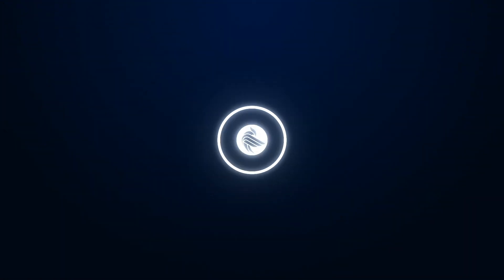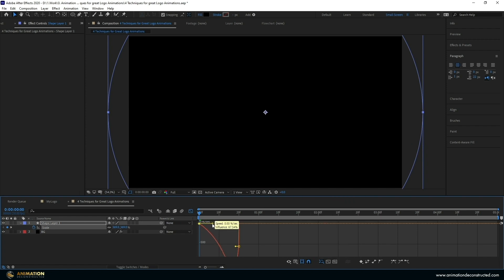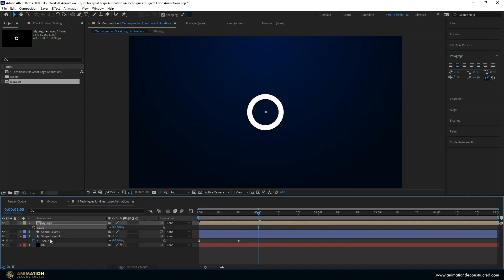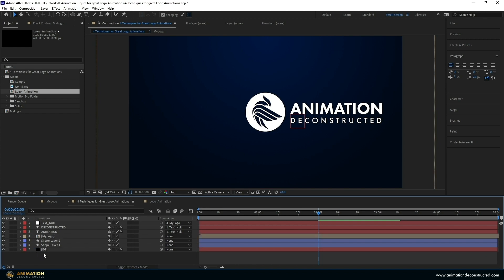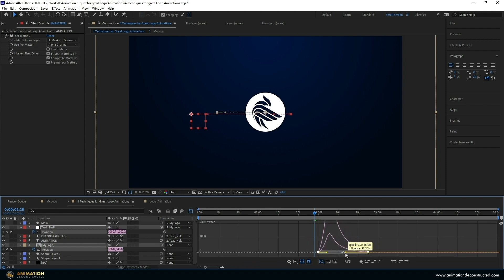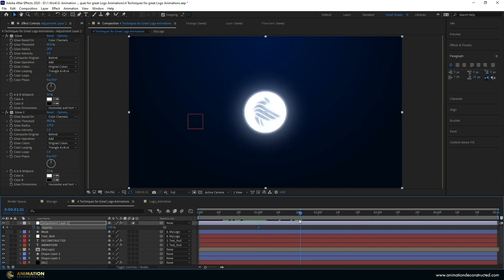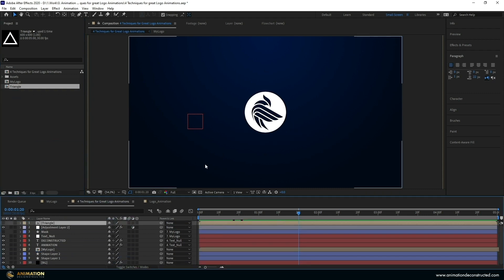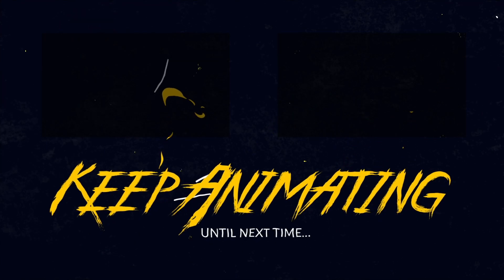4 Great Motion Design Logo Techniques in After Effects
In this After Effects tutorial I breakdown 4 Techniques for creating great Motion Design Logo Animations in After Effects.

These are a great place to start when dealing with any new Motion Design Logo animation in After Effects.

We take a look at using a very effective Motion Design Circle Reveal animation to bring in the Logo, then a Sliding Logo-type Text Reveal which we will tweak in the curve editor to gain a lot more impact. We will then add some Motion Elements to the animation using Particle World (as it is built in to After Effects) to save us time as well as glow to bring together the logo and motion graphics and design elements.

📒 Tutorial Notes 📒

⏰TIMECODES ⏰
0:00 Intro
00:32 Motion Design Circle Animation (Logo Reveal)
04:59 Logo-type Text Reveal
07:42 RTFX Generator Plugin
08:20 Motion Design Glow
09:36 Animated Motion Design Elements (Particle World)

About:
In this After Effects Tutorial Shaul from Animation Deconstructed teaches you 4 Great Motion Design Logo Techniques in After Effects. Covered in this video are the Motion Design Circle Animation, the Logo Reveal and Animated Motion Design Elements.